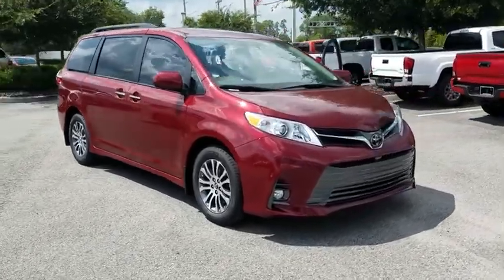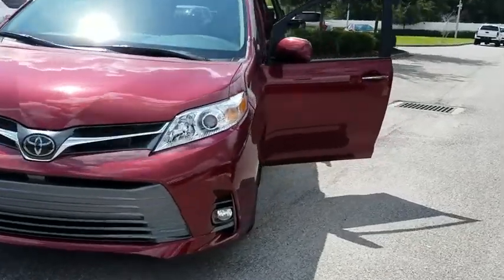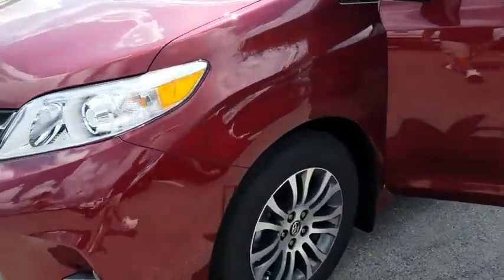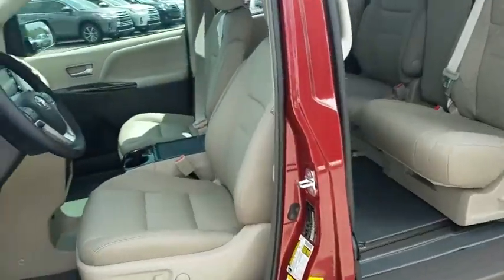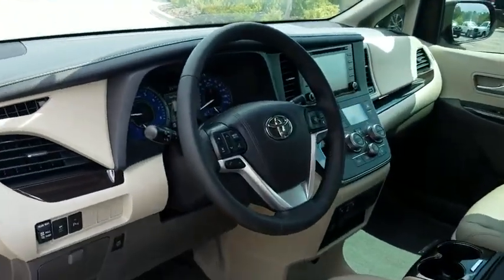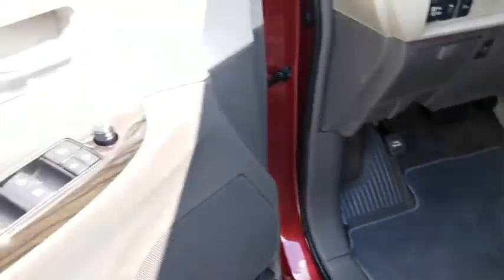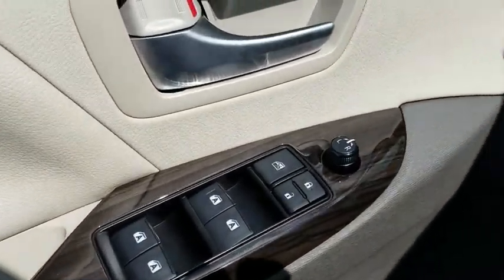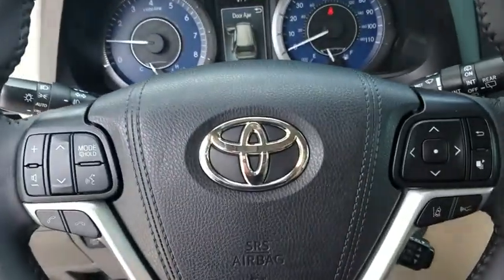2019 Toyota Sienna Jacksonville, Arlington, Orange Park, Nocatee, Palencia, FL KS973119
Salsa Red Pearl New 2019 Toyota Sienna available in Jacksonville, Florida at Coggin Toyota (Ave). Servicing the Arlington, Orange Park, Nocatee, Palencia, FL area.

27/19 Highway/City MPG
Axle Ratio: 3.003,17 Alloy Wheels,Heated Front Bucket Seats,Leather Seat Material,Radio: Entune 3.0 Audio Plus,Radio: Entune 3.0 JBL Premium Audio,XLE Navigation Package,4-Corner/Back Clearance & Back Sonar,4-Wheel Disc Brakes,6 Speakers,Air Conditioning,Electronic Stability Control,Front Bucket Seats,Power Liftgate,Spoiler,Tachometer,3rd row seats: split-bench,ABS brakes,Anti-whiplash front head restraints,Automatic temperature control,Brake assist,Bumpers: body-color,CD player,Delay-off headlights,Door auto-latch,Driver door bin,Driver vanity mirror,Dual front impact airbags,Dual front side impact airbags,Front anti-roll bar,Front dual zone A/C,Front fog lights,Front reading lights,Front wheel independent suspension,Fully automatic headlights,Garage door transmitter: HomeLink,Heated door mirrors,Heated front seats,Illuminated entry,Knee airbag,Low tire pressure warning,Occupant sensing airbag,Outside temperature display,Overhead airbag,Overhead console,Panic alarm,Passenger door bin,Passenger seat mounted armrest,Passenger vanity mirror,Power door mirrors,Power driver seat,Power moonroof,Power passenger seat,Power steering,Power windows,Radio data system,Rear air conditioning,Rear anti-roll bar,Rear reading lights,Rear seat center armrest,Rear window defroster,Rear window wiper,Reclining 3rd row seat,Remote keyless entry,Roof rack: rails only,Security system,Speed control,Speed-sensing steering,Split folding rear seat,Steering wheel mounted audio controls,Sun blinds,Telescoping steering wheel,Tilt steering wheel,Traction control,Trip computer,Variably intermittent wipers,Front beverage holders,Auto-dimming Rear-View mirror,Compass,Driver's Seat Mounted Armrest,AM/FM radio: SiriusXM,Exterior Parking Camera Rear,Auto High-beam Headlights,Blind spot sensor: Blind Spot Monitor (BSM) warning,Distance pacing cruise control: Dynamic Radar Cruise Control